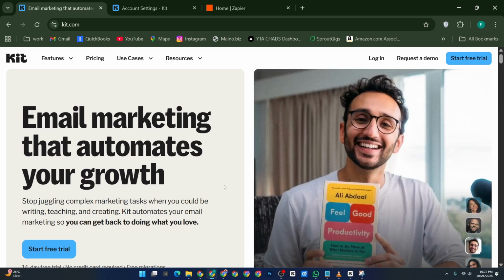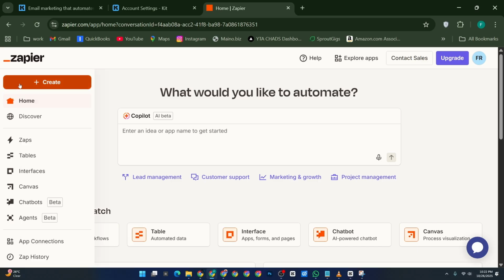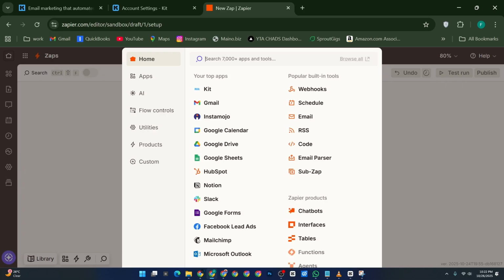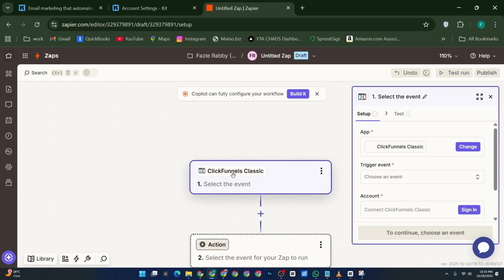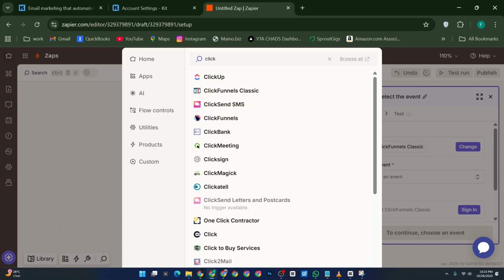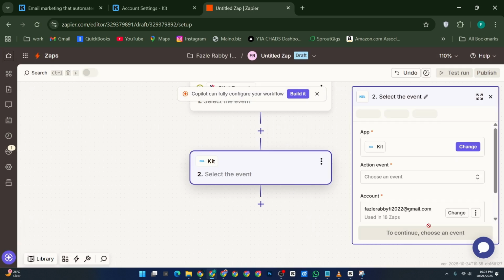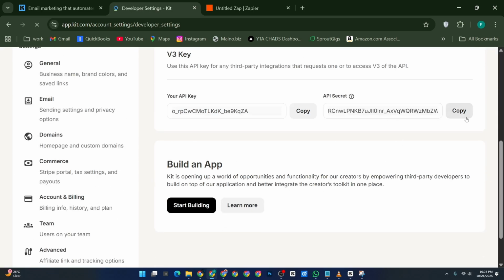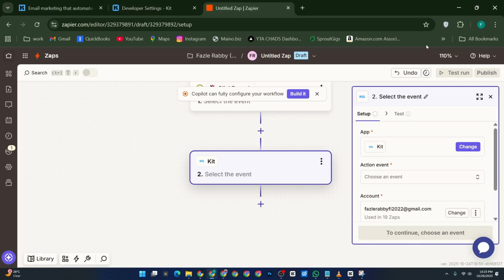How To Connect ConvertKit Sequence To ClickFunnels - (2025) Step By Step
Learn How To Connect Convertkit Sequence To Clickfunnels Easily
To connect your ConvertKit sequence to ClickFunnels, go to your ClickFunnels funnel → Settings → Integrations, select ConvertKit, connect your account using the API key, choose the desired sequence, and link it to your funnel form so new leads automatically enter your ConvertKit automation.

Description/Tags: connect ConvertKit to ClickFunnels, ConvertKit ClickFunnels integration, link ConvertKit sequence, email automation ConvertKit, ClickFunnels integration setup 2025, ConvertKit tutorial, email marketing for ClickFunnels